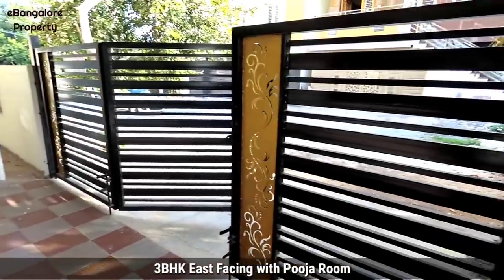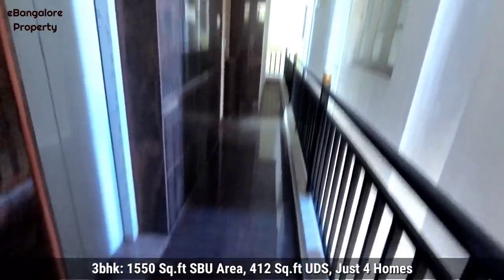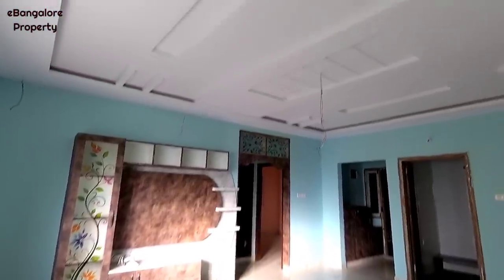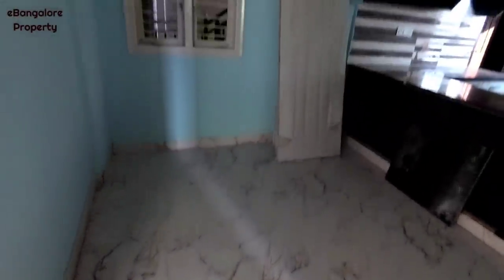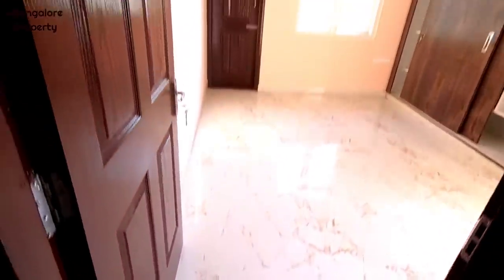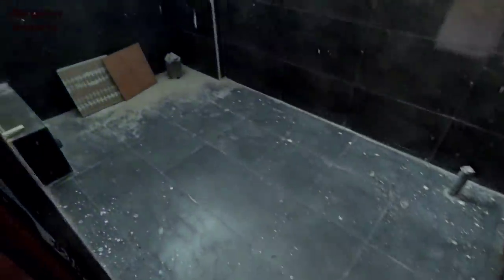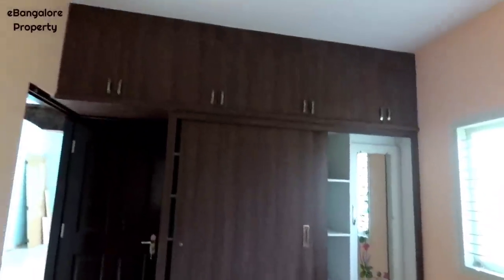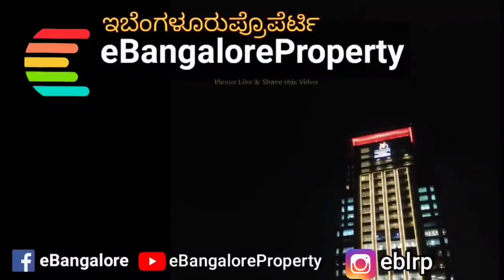Builder Floor Condo 3BHK For Sale Semi Furnished BSK5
Banashankari 5th Stage, off Uttarahalli Main, Bangalore South. Brand New 3BHK Independent Builder Floor Apartment For Sale on 30x55 BDA Plot(1650 Sq.ft), with 1500 Sft SBU Area, 412 Sq.ft UDS.

Located off Uttarahalli Main Road, in a fully Developed Residential BDA Layout of Banashankari. With Wide 30ft tar road, own Borewell, cauvery water, Central Lift, & A Khata.

Presently 3rd Floor Home is only available for sale, other 3 are sold out, Just 4 Homes Project, with Premium Quality Construction and Interiors, POP False Cieling, Modular Kitchen, Pooja Room, Wardrobes and 2 Bathrooms, Spacious 3 Rooms, 1 having Balcony and Kitchen with Utility. Priced at Rs.75 Lakhs Negotiable.

Kindly Watch and Listen to Complete Video Read the Full Description then Call/Whatsapp on for further Information and sitevisit in Bengaluru.

Stay Home Stay Safe- Property Inspection will be done after Lockdown is Removed by the Government. (Pls Note: Video was Shot before Janta Curfew Announcement)